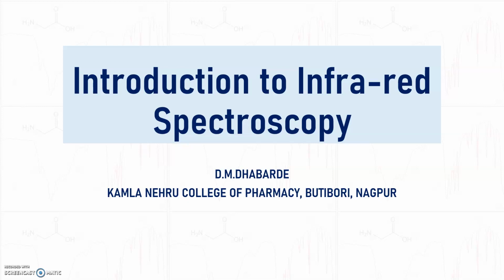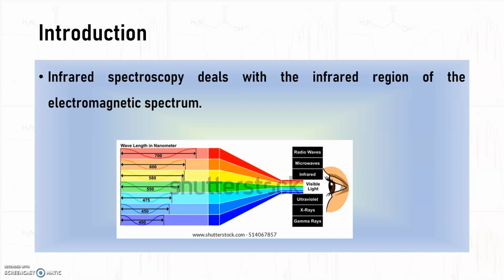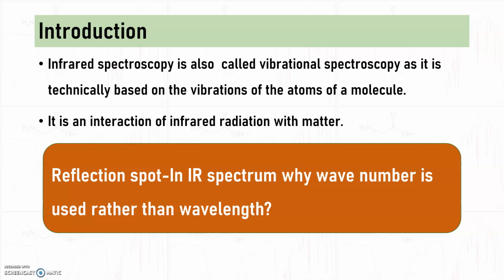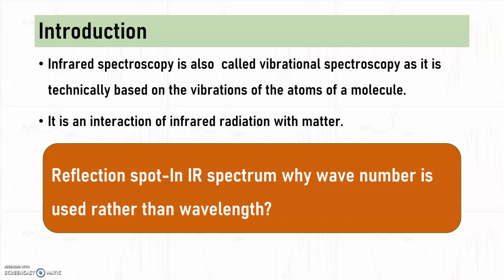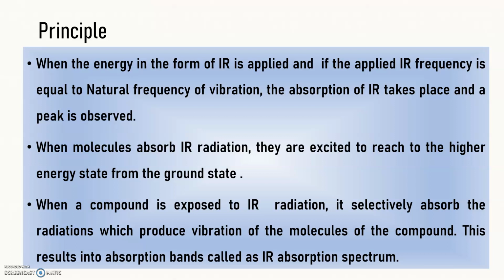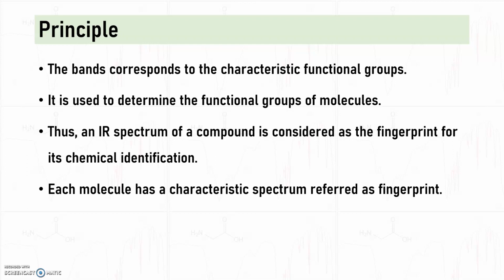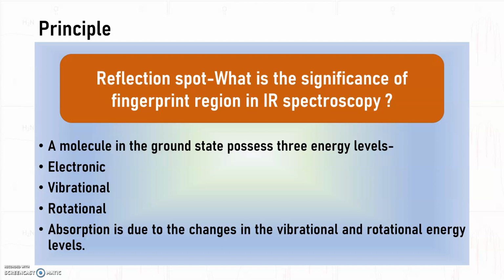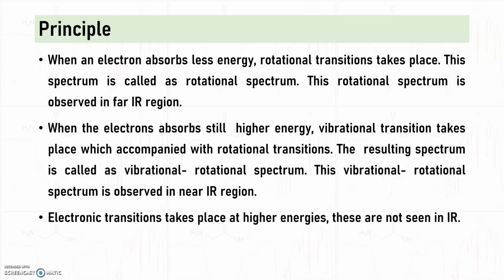Introduction to IR Spectroscopy